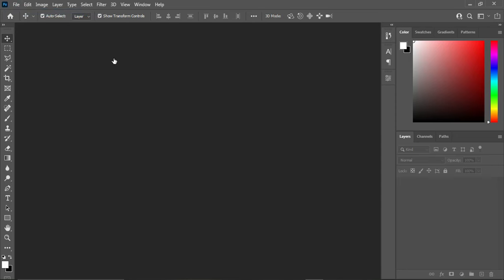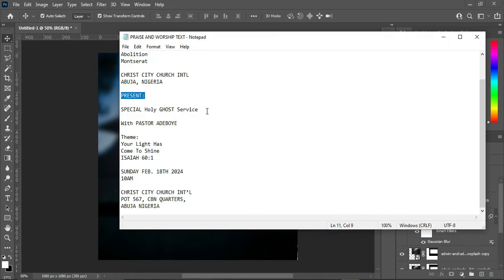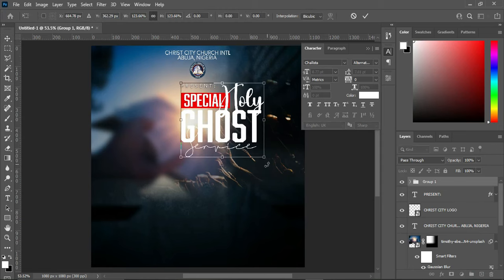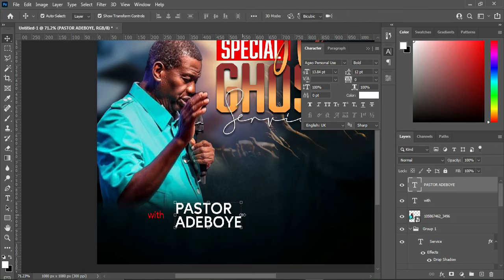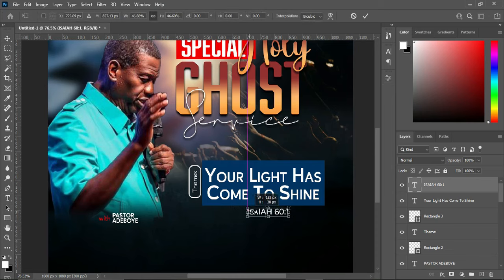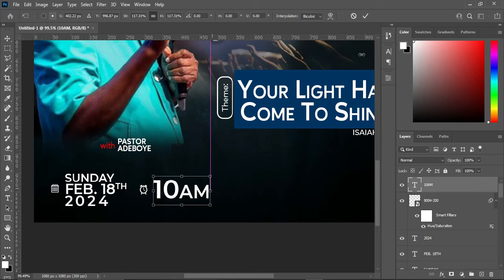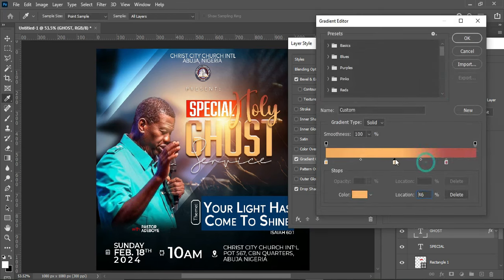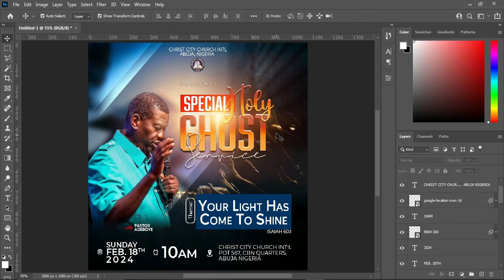How to Design A Church Flyer in Photoshop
Hi, guys In this tutorial I will show you how to design church flyer using adobe photoshop cc

Fonts:
Ageo personal
Agreed
Challista
Abolition
Montserrat